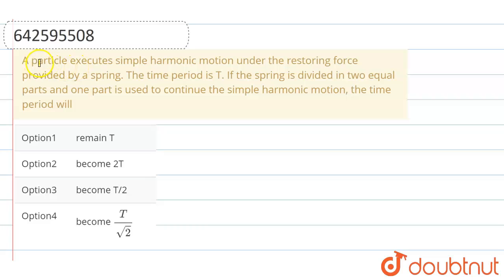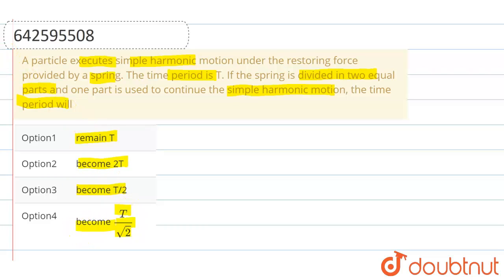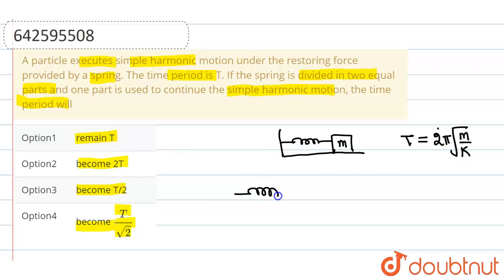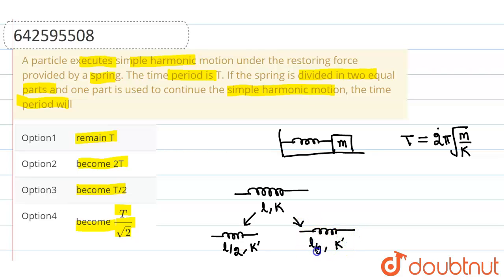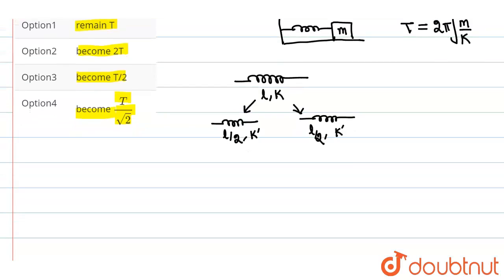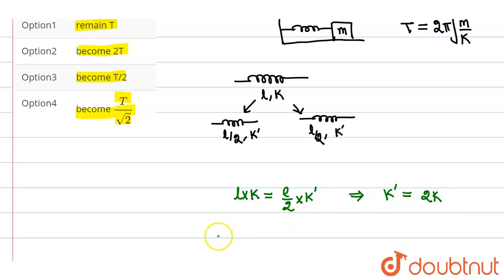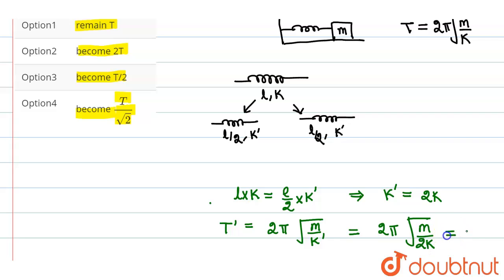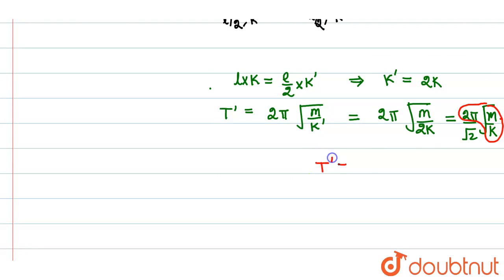A particle executes simple harmonic motion under the restoring force provided by a spring. The t...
A particle executes simple harmonic motion under the restoring force provided by a spring. The time period is T. If the spring is divided in two equal parts and one part is used to continue the simple harmonic motion, the time period will
Class: 11
Subject: PHYSICS
Chapter: SIMPLE HARMONIC MOTION
Board:IIT JEE

👉 Have Any Query? Ask Us.